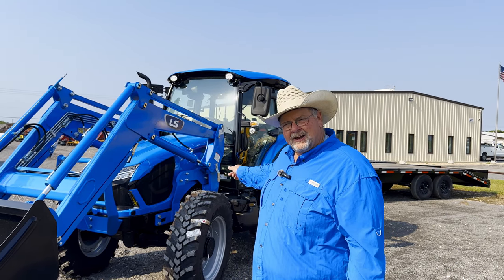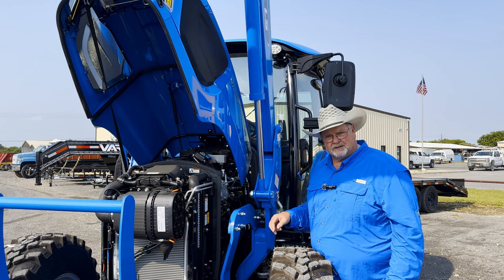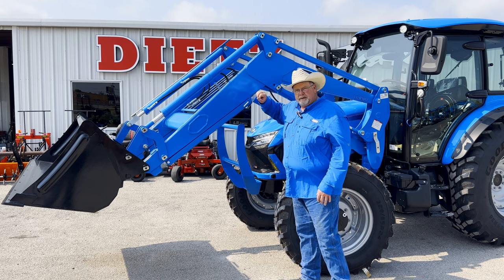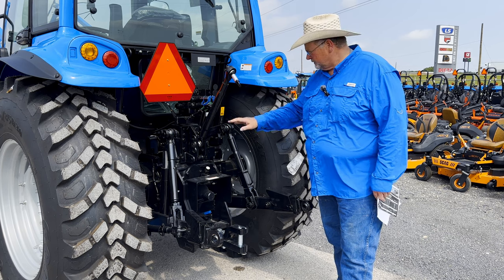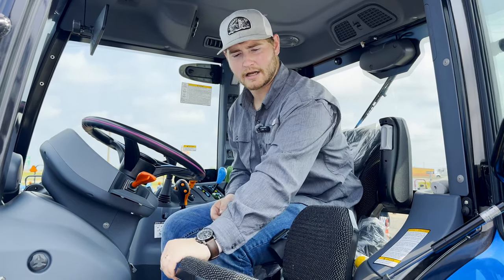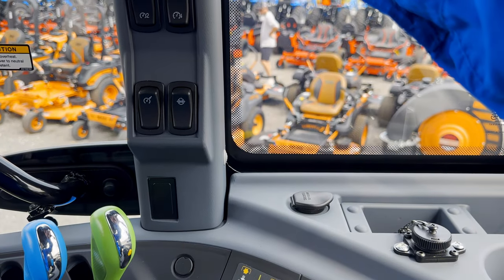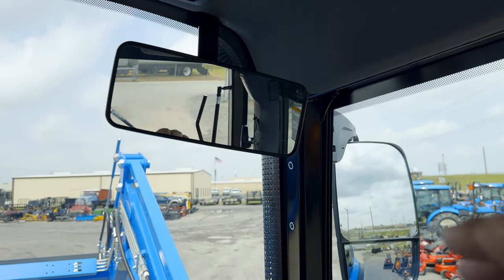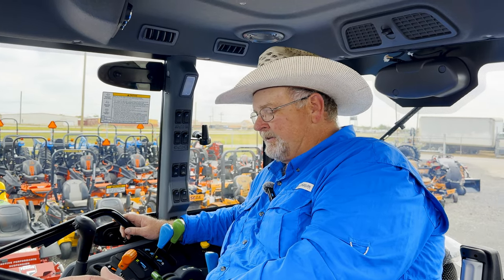LS MT774. WOW check it out!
Come and get an up close first look at the new LS MT7 74. LS Tractor is making some great upgrades and improvments to the new line up!

Thanks to dietz tractor for letting us take a up close look at this new tractor!